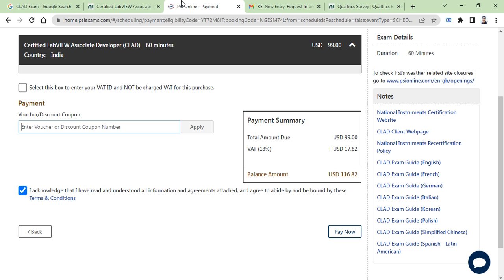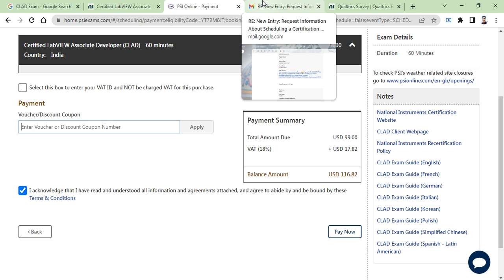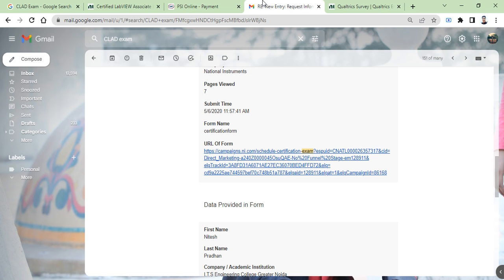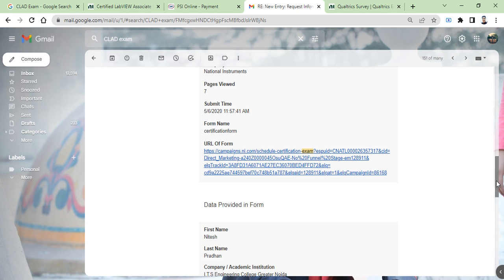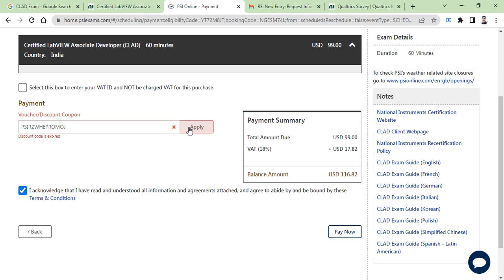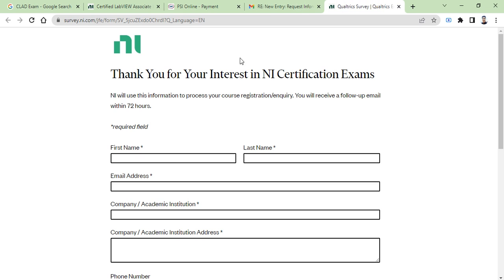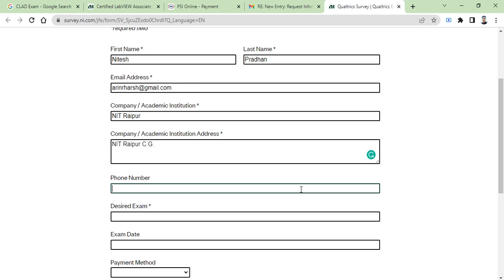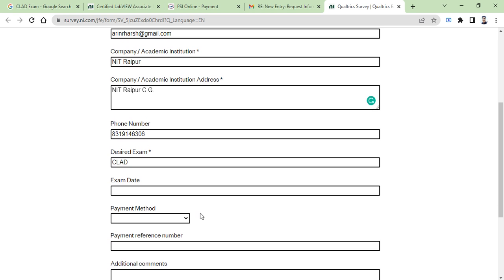How To Get Discount for NI CLAD Exam